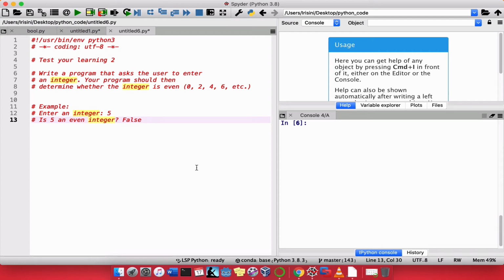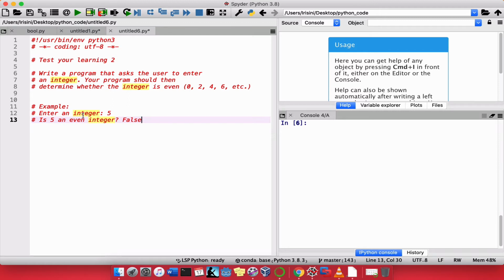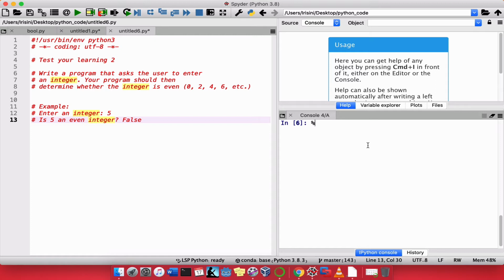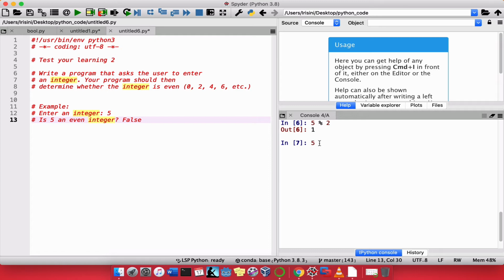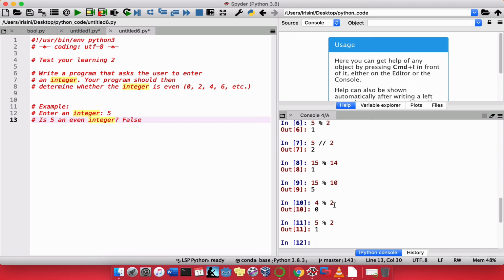Data types 7/8